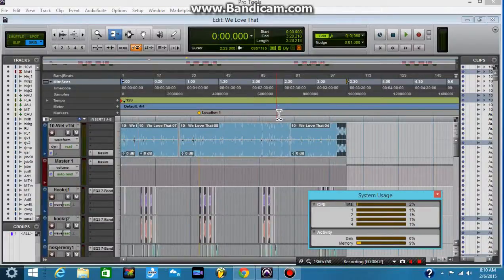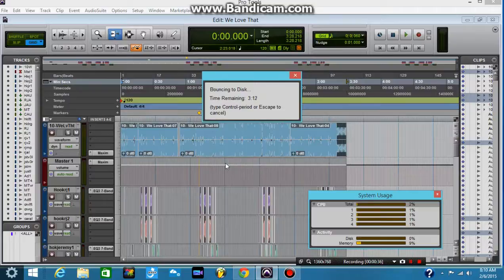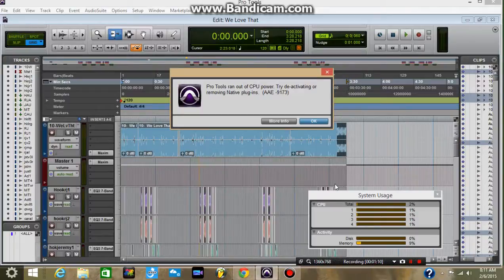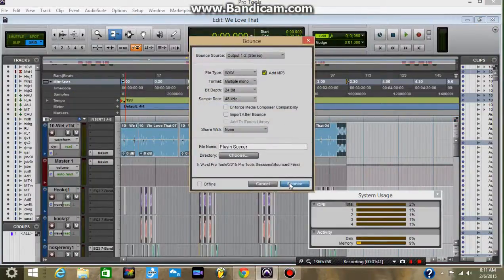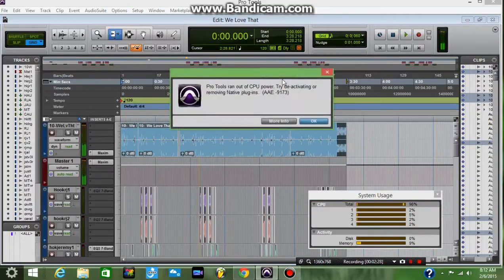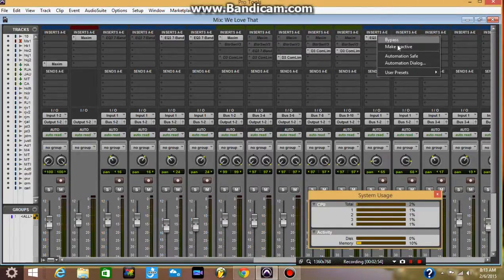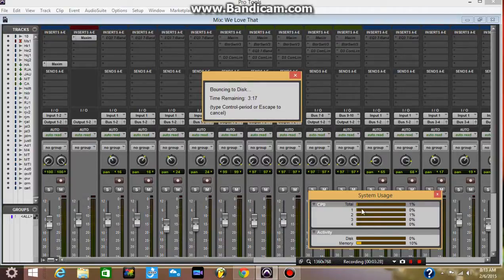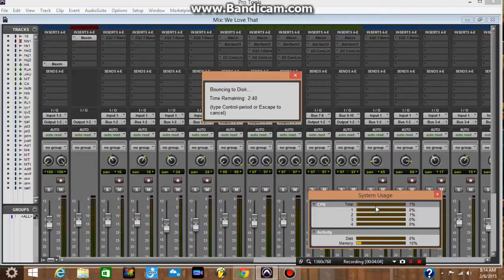Pro Tools ran out of CPU Power Try deactivating or removing Native pluginsAAE 9173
*I've tried uninstalling and re-installing.
*moved the izotope.dll
*replaced the elastic audio.aax plugin